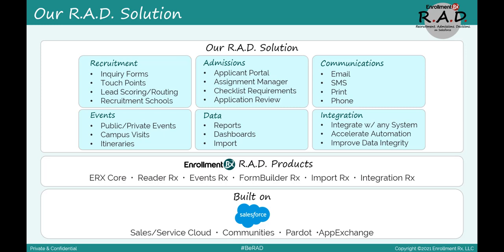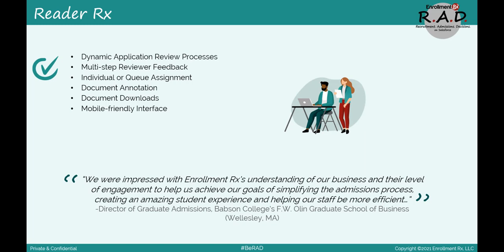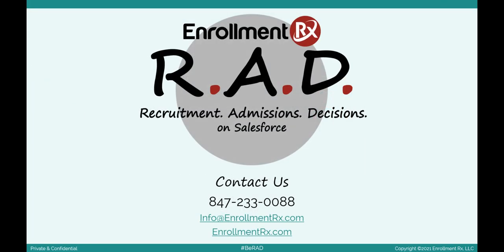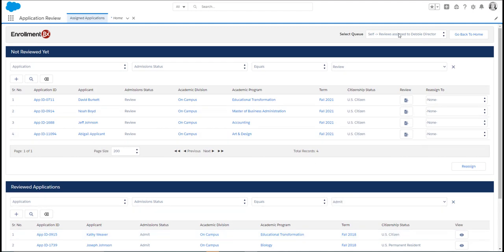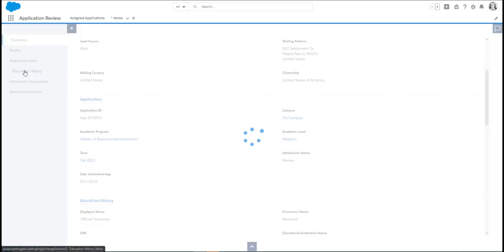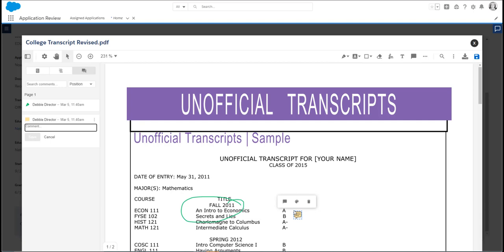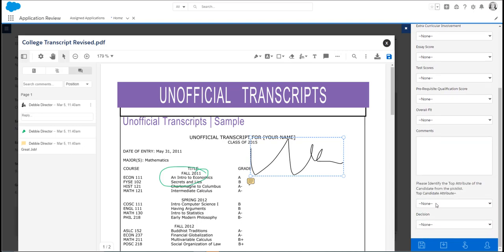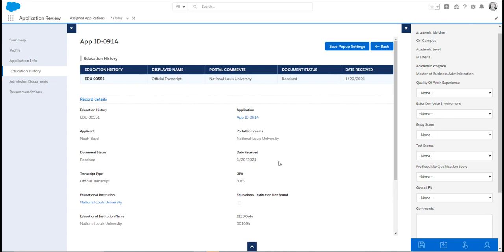Making Graduate Admission R.A.D. (Demo-Reader Rx)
Graduate admission has never been more challenging as colleges and universities are adjusting to remote work structures, virtual learning, and other challenges brought on by the pandemic.  Enrollment Rx works with a wide variety of institutions to help faculty and staff manage recruitment, admissions and decision from anywhere. Learn more about Reader Rx - part of our R.A.D. solution - can assist with a dynamic application review process.